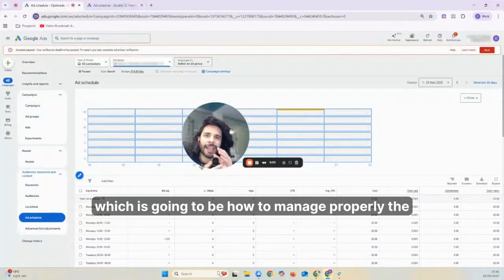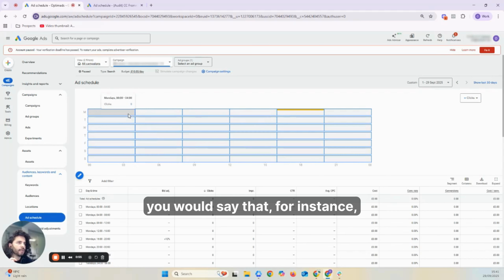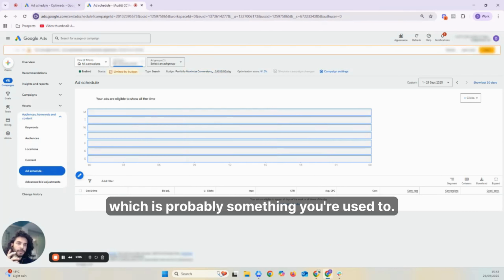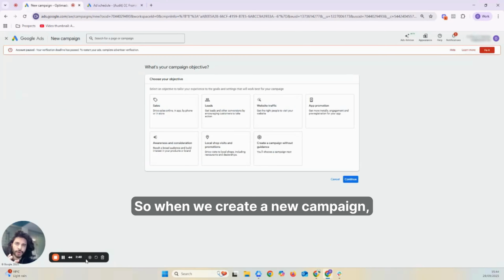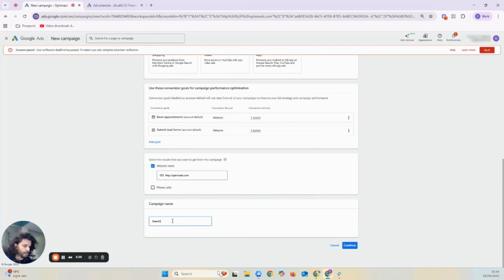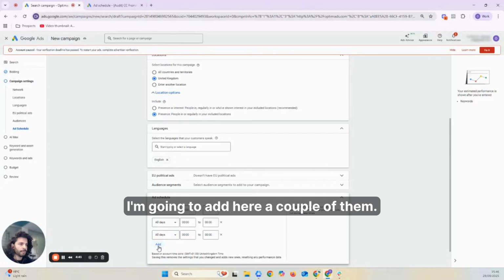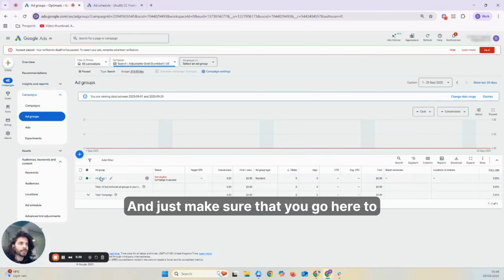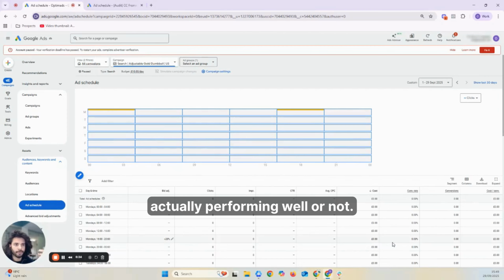Google Ads Control Series (Part 1): Ad Schedule Management Made Simple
Struggling to keep control over your Google Ads performance? In this video, we dive into Ad Schedule Management—a simple but powerful way to improve ROI, cut wasted ad spend, and make sure your campaigns run only when your audience is active.

✅ What you’ll learn in Part 1:

Why Ad Scheduling is a game-changer for PPC campaigns

How to set the right dayparting strategy in Google Ads

Common mistakes advertisers make (and how to avoid them)

A step-by-step guide to building a profitable ad schedule

⚡ Keywords covered: Google Ads optimisation, PPC campaign control, ad scheduling tips, dayparting strategies, increase ROAS, paid media tricks.

🎯 Whether you run eCommerce ads, lead gen campaigns, or local business ads—schedule management is one of the fastest ways to take control and boost results.

👉 Want personalised help with your ads? Claim a free consultation today and talk with one of our Google Ads experts